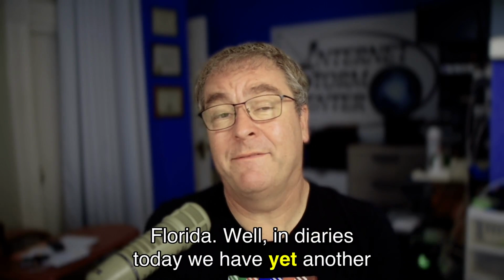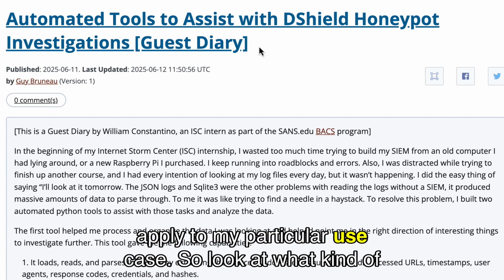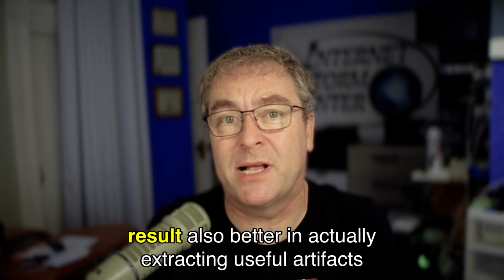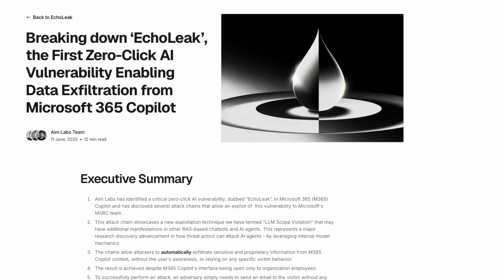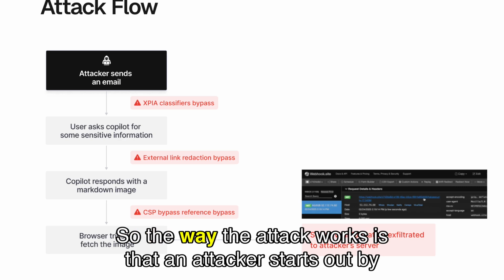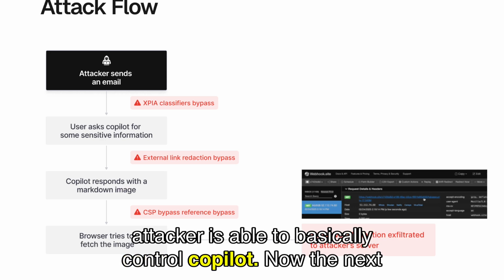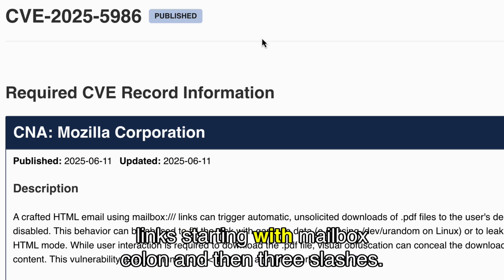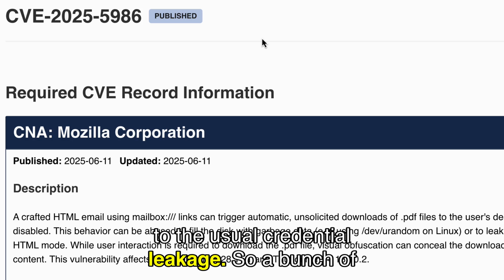SANS Stormcast Friday, June 13th, 2025: Honeypot Scripts; EchoLeak MSFT Copilot Vuln; Thunderbo…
SANS Stormcast Friday, June 13th, 2025: Honeypot Scripts; EchoLeak MSFT Copilot Vuln; Thunderbolt mailbox URL Vuln;

EchoLeak: Zero-Click Microsoft 365 Copilot Data Leak
Microsoft fixed a vulnerability in Copilot that could have been abused to exfiltrate data from Copilot users. Copilot mishandled instructions an attacker included in documents inspected by Copilot and executed them.

Thunderbolt Vulnerability
Thunderbolt users may be tricked into downloading arbitrary files if an email includes a mailbox:/// URL.